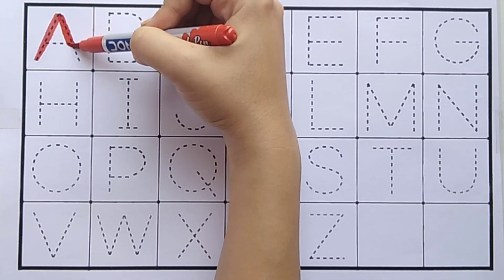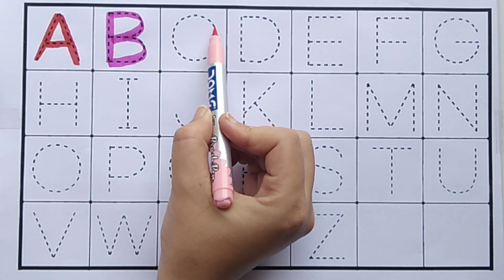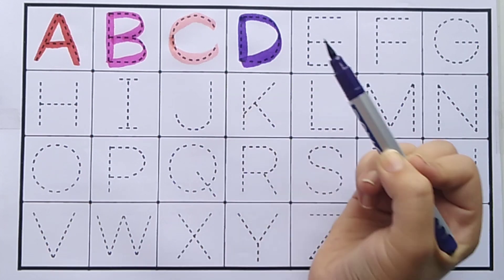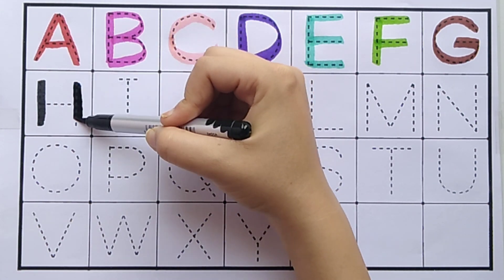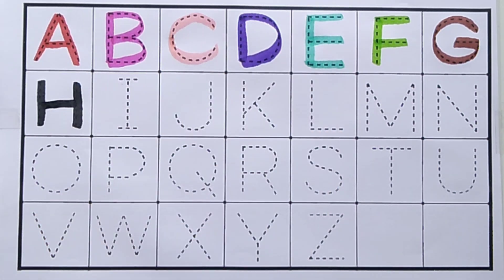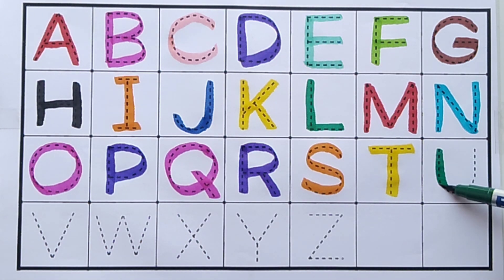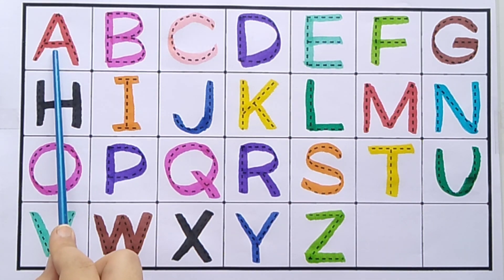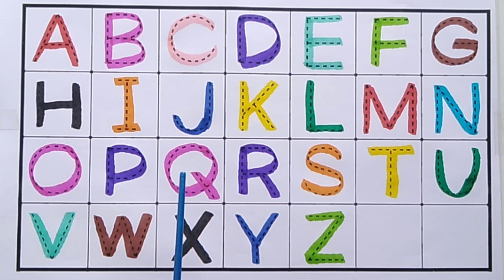Learn to write alphabets I Learn abcd,alphabets song I A for apple, b for ball,Phonics song#kids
a for apple
Abc Alphabets for kids | Learn abcd, alphabets song I A for
apple, b for ball, Phonics song
abc
abc coloring
learn alphabets for kids
learn colors